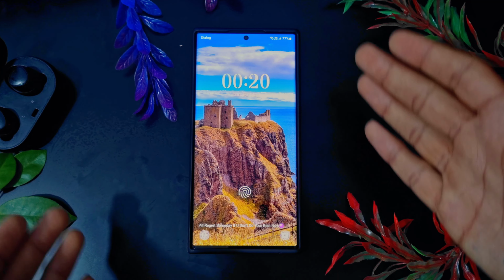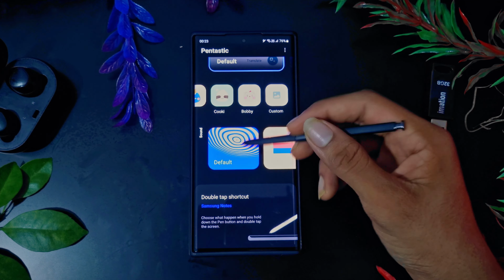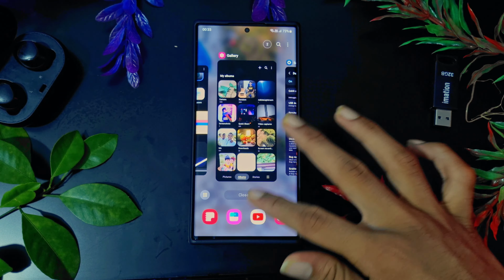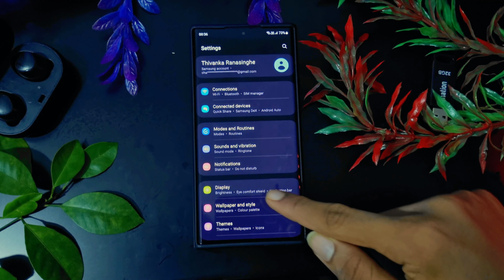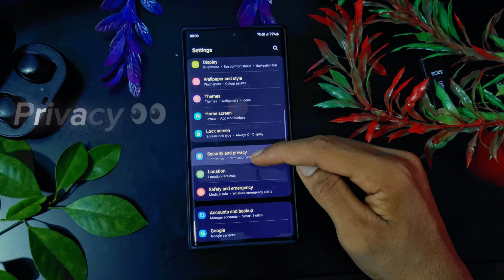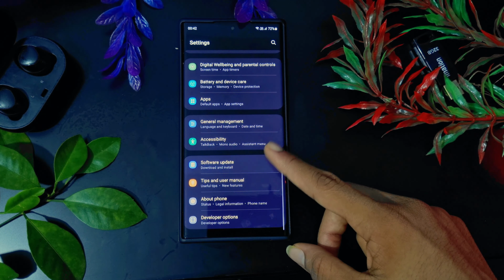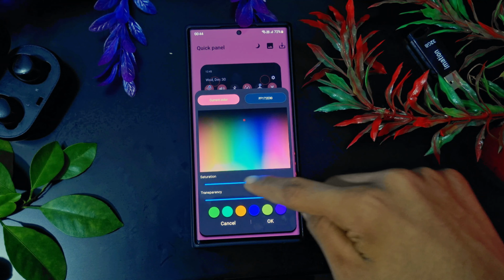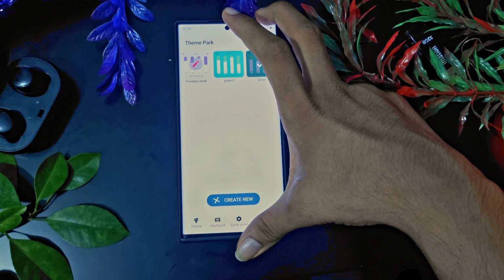Ultimate way🔥 to Customize Your new Samsung phone📱 pt. 2 💘samsung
This is the Sequel to the video of the best samsung customizations you should do to your new phone. Here I share my long and fun experience 😀 on customising Phones, these are some things that you should definitely try out when you get your knew samsung or any android phone😉📱. At the time of this video the zfold5 and zflip5 has been released, so if anyone is buying those phones I hope u found this video useful👊.